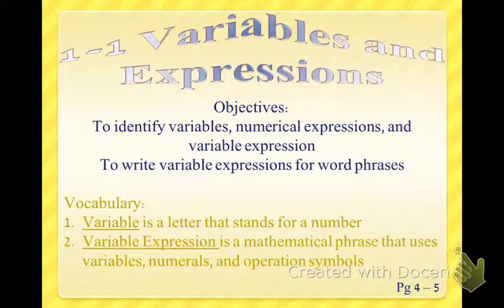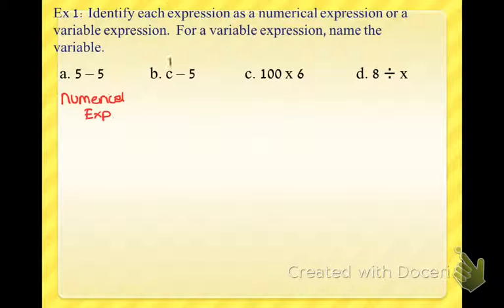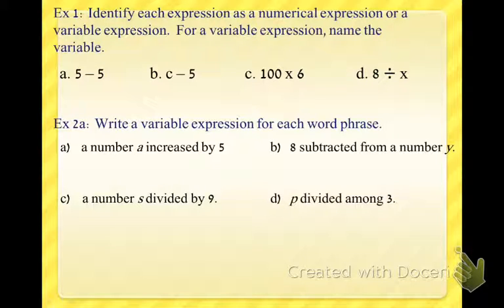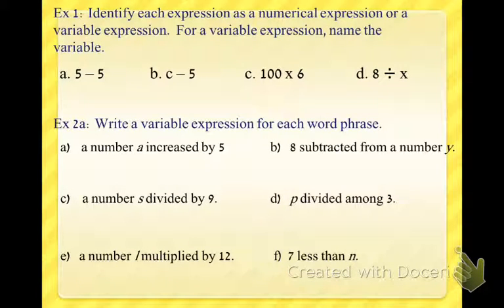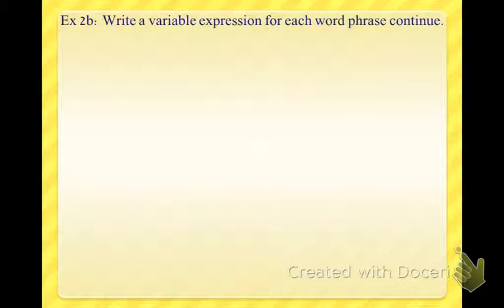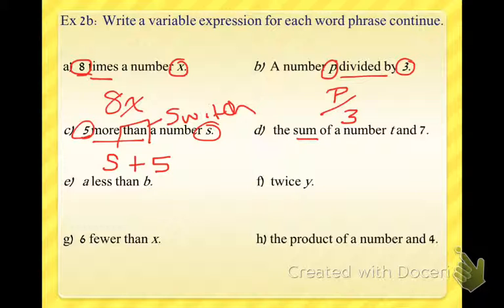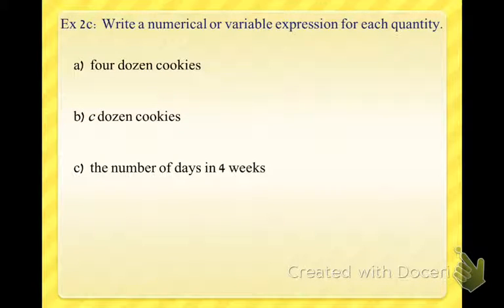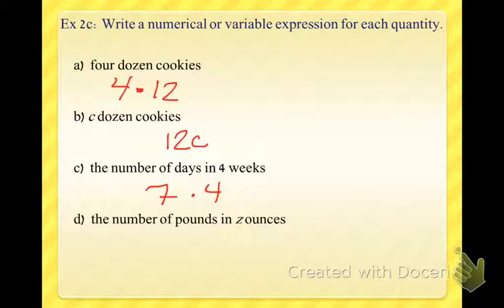variables and expressions